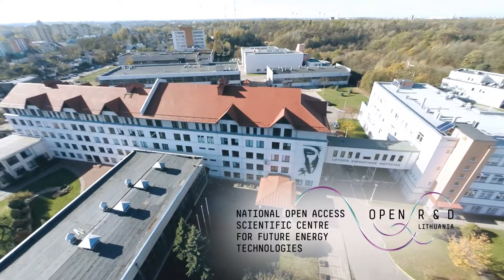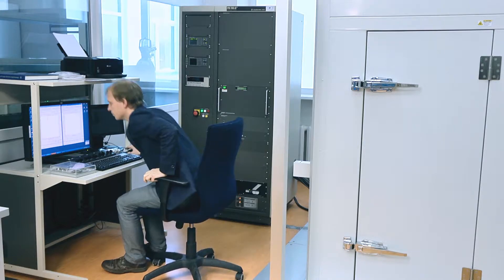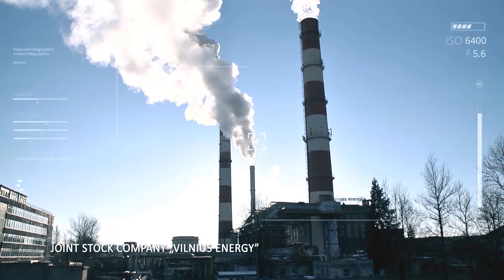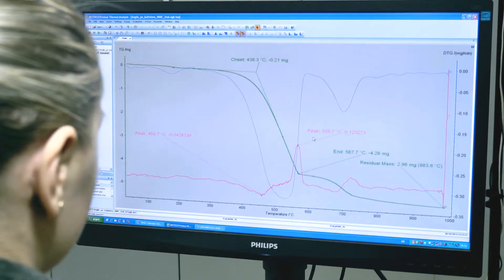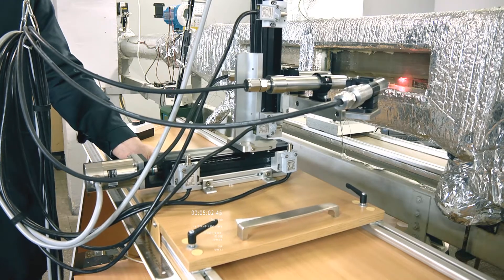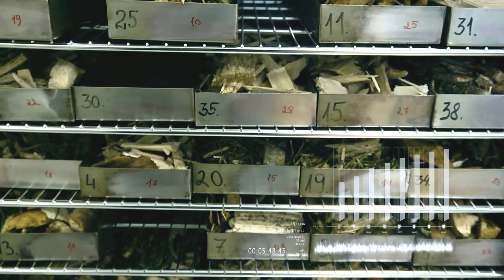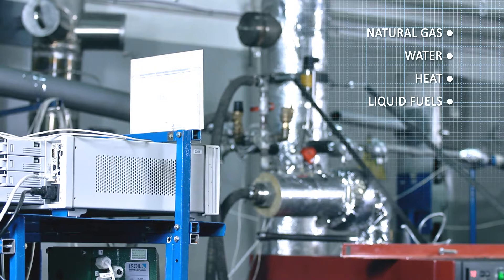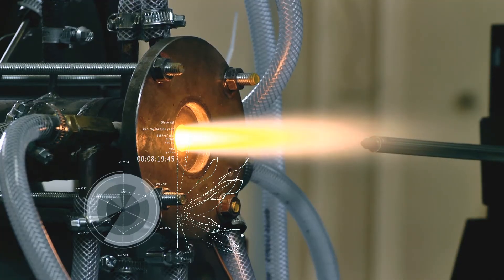Lietuvos Energetikos Institutas (presentation video)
Lietuvos energetikos instituto Nacionalinio atviros prieigos ateities energetikos technologijų mokslo centro pristatymas

Presentation video of Lithuanian Energy Institute's National Open Access Science Centre for Future Energy Technologies

National Open Access Scientific Research Center for Future Energy Technologies was established at Lithuanian Energy institute. The Open Access Center – is a functional subdivision of the Lithuanian energy institute, which operates on the principles of open access for external as well as internal customers and providing scientific research and experimental services by employing scientific investigative and experimental development infrastructure.